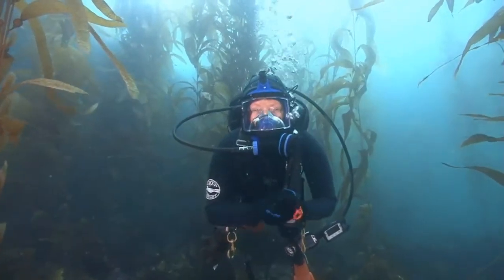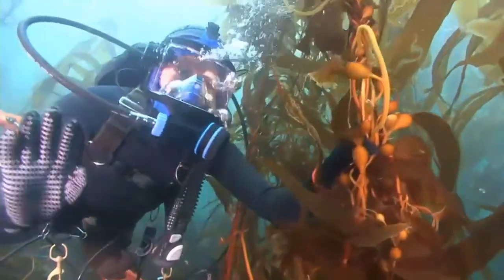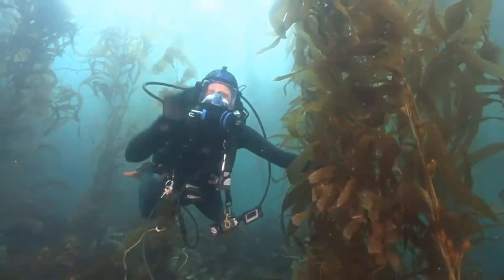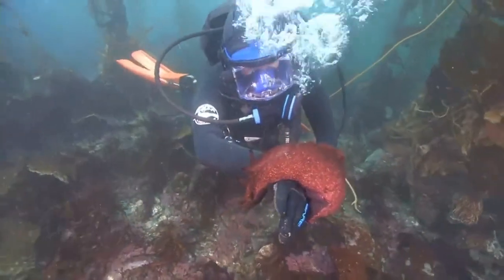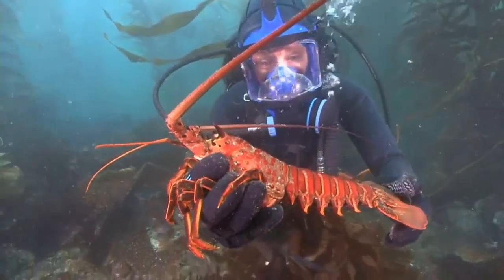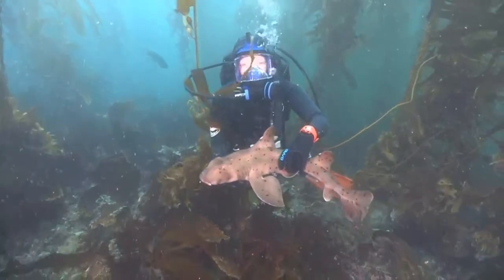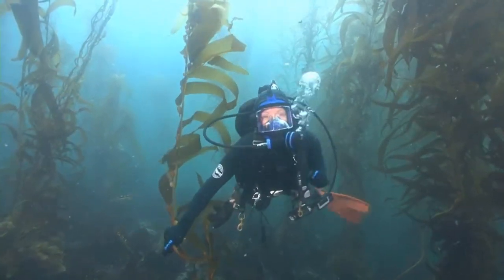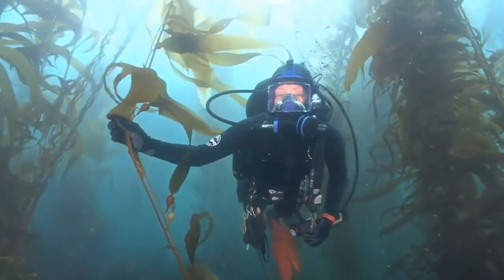Kelly Moore Scuba Adventure in the Ocean Off Anacapa - Underwater Live Chat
Recorded live on October 12th, 2016. Diver Kelly Moore gives us a look at what lies beneath the ocean's surface at Anacapa Island.

is the largest live nature cam network on the planet. We bring nature to you, raw, unscripted, and unedited. Enjoy the natural world as it unfolds in real time in front of our cameras. EXPLORE.org takes you from Kenya, Africa to the riverbanks of Katmai, Alaska.